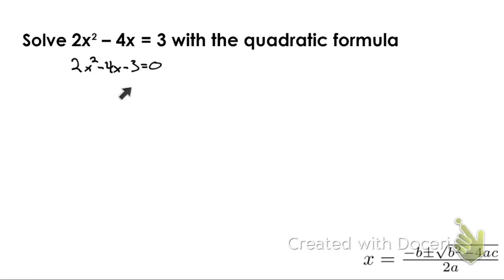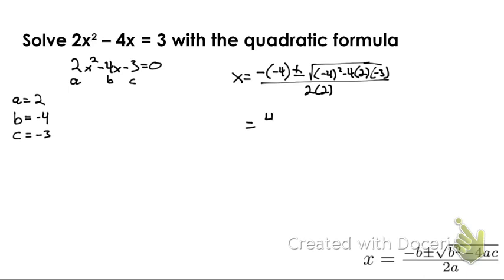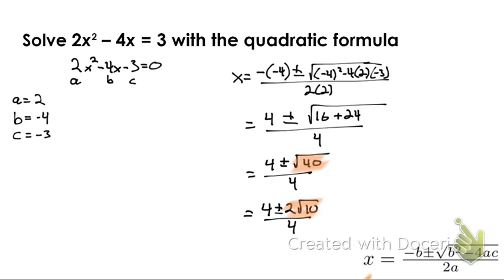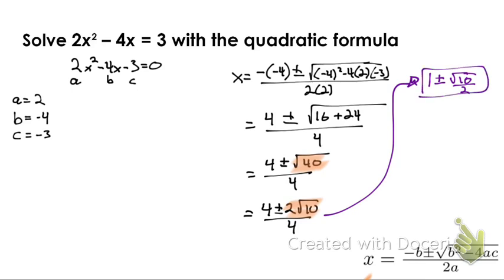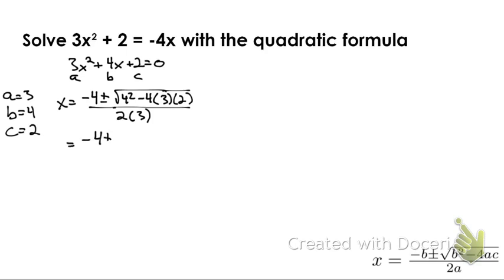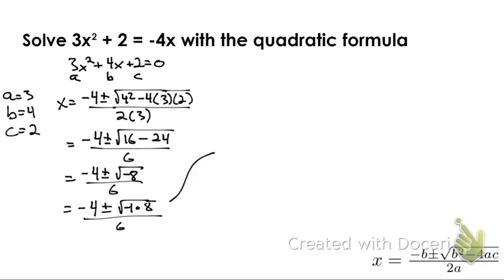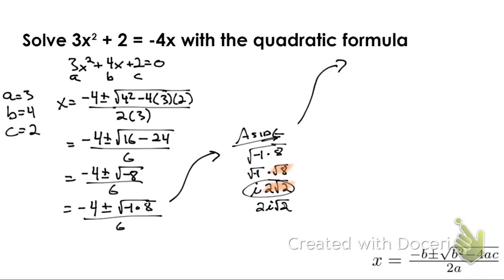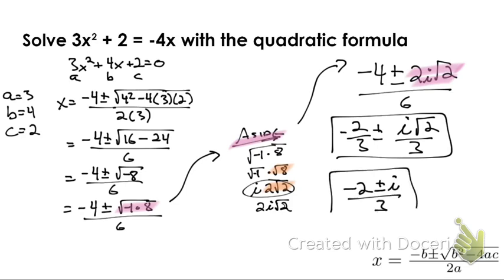Quadratic Formula (Advanced)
In this video, we learn how to solve quadratic equations with the quadratic formula. We examine one example where we have to simplify the radical, and a second example with a nonreal solution.